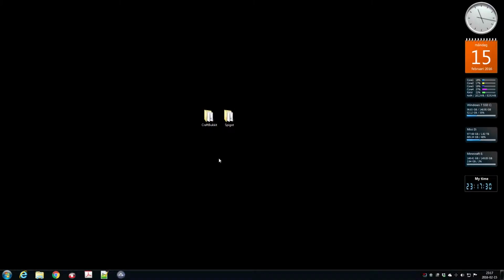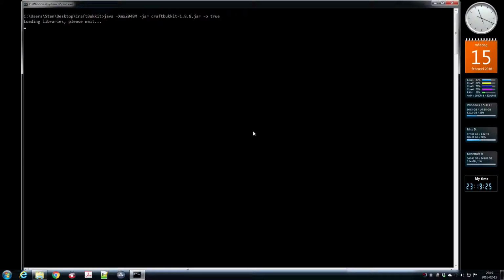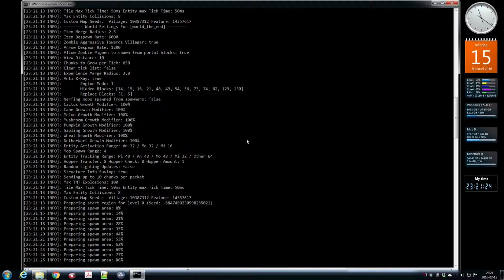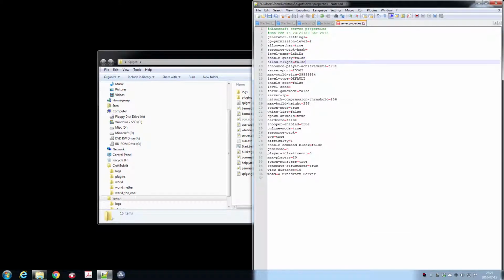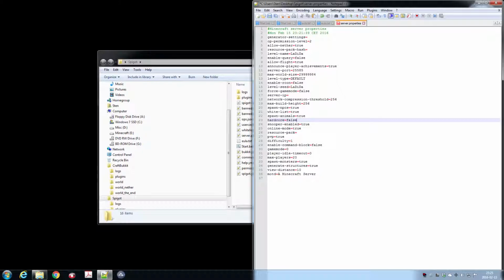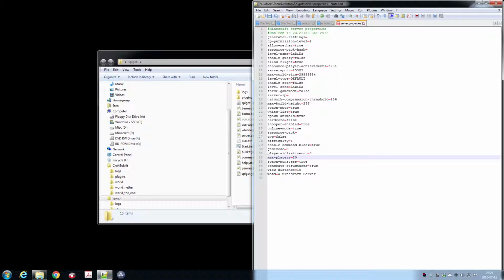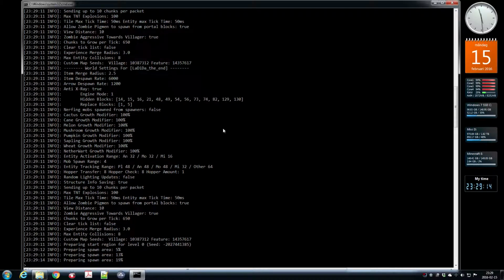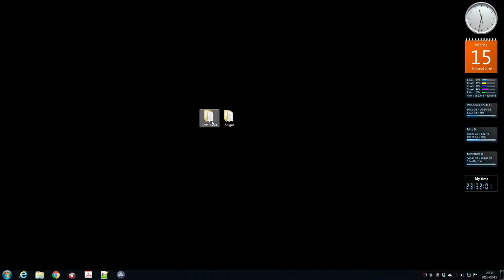#9 How to create a CraftBukkit and Spigot server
Start command CraftBukkit:
java -Xmx2048M -jar craftbukkit-1.8.8.jar -o true

Save file as Start.bat and place it in the same folder as the craftbukkit-1.8.8.jar file.

Start command Spigot:
java -Xmx2048M -jar spigot-1.8.8.jar -o true

Save file as Start.bat and place it in the same folder as the spigot-1.8.8.jar file.